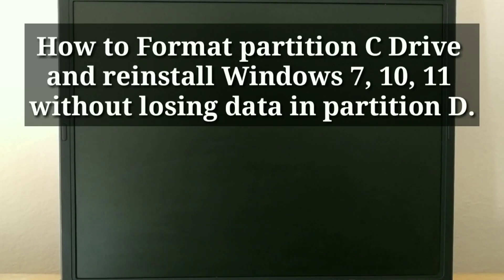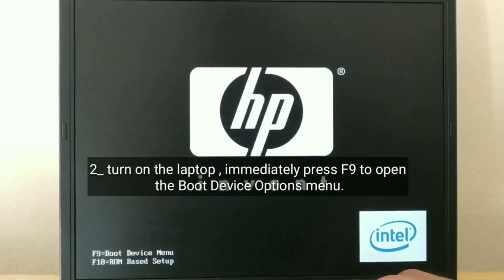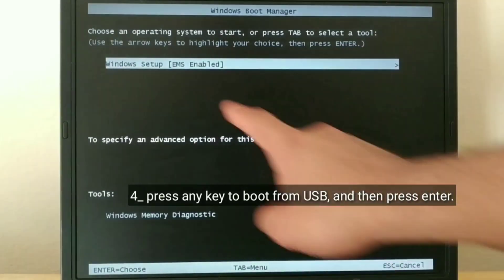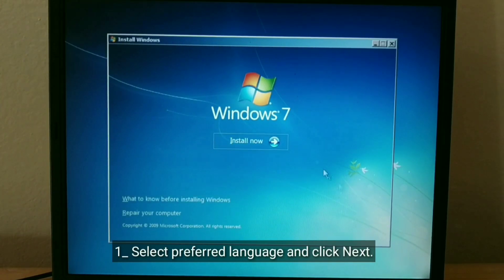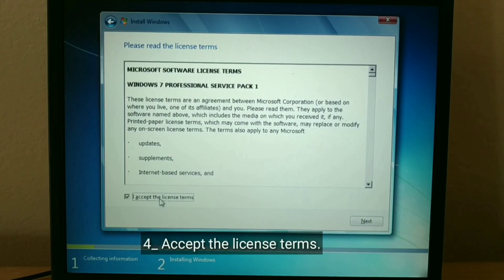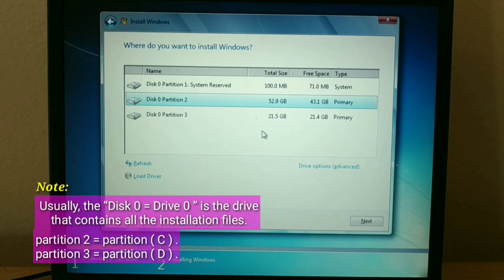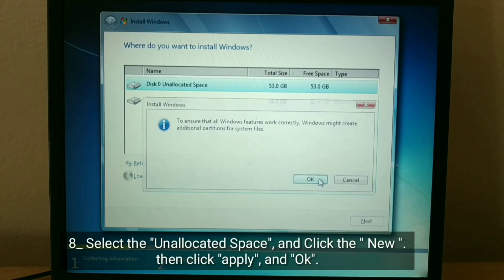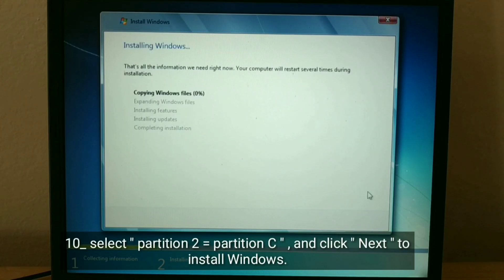How to Format partition C Drive and reinstall Windows 7, 10, 11 without losing data in partition D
Format partition C without formatting partition D

format partition c and install windows,
reformat windows 10 partition,
clean install windows 10 partition,
can't format partition windows 10 install,
can't format partition,
windows 10 installation delete partition,
windows installation delete partition,
windows installation drive partition,
windows 10 format c drive,
format c drive install windows 10,
windows setup format drive,
windows setup partition format,
how to format windows partition,
how to format partition and install windows 10,
windows 10 install format c drive,
how to install windows from recovery partition,
windows 10 installation drive partition,
installing windows 10 partition error,
windows setup partition error,
windows 10 setup partition,
creating partition while installing windows 10,
windows setup partition windows 10,
win 10 format c drive
easy way to install Windows from USB
boot from USB hp laptop
how to install Windows from USB on hp laptop